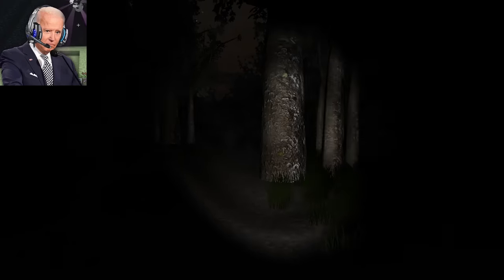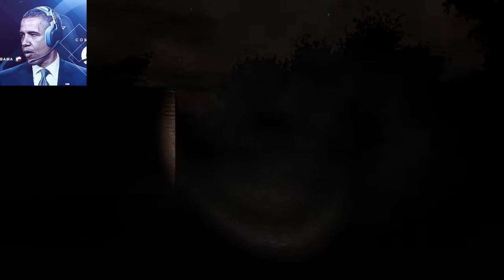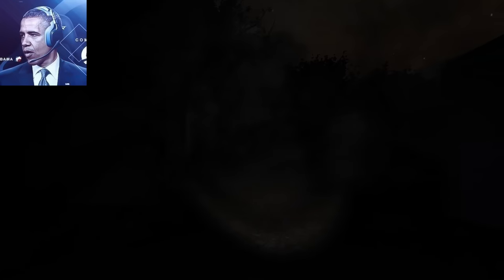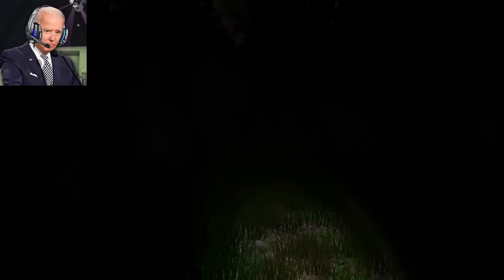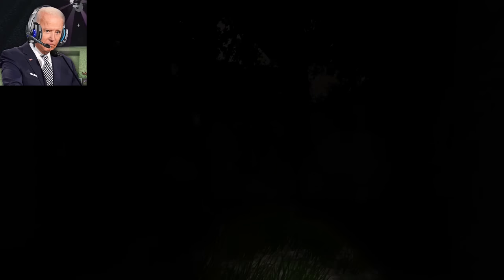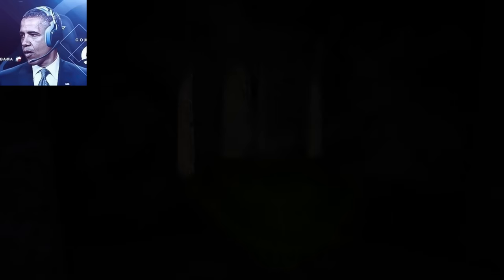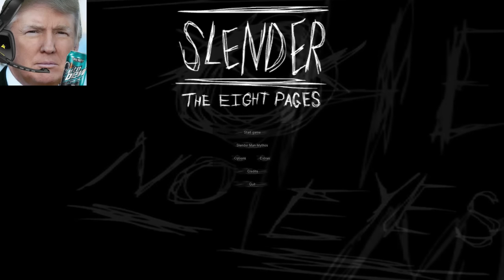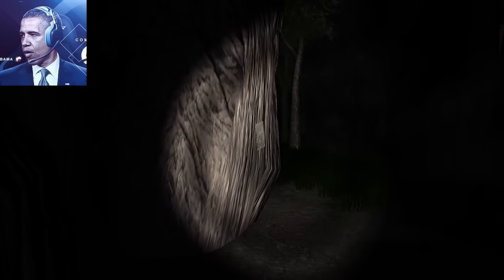U.S. PRESIDENTS PLAY Slender: The Eight Pages (Ai voices)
Joe Biden and Barack Obama are left without Donald Trump to tackle the Slenderman. Will they succeed?